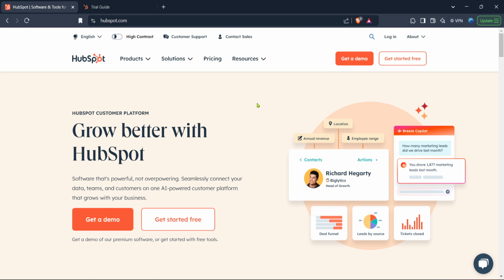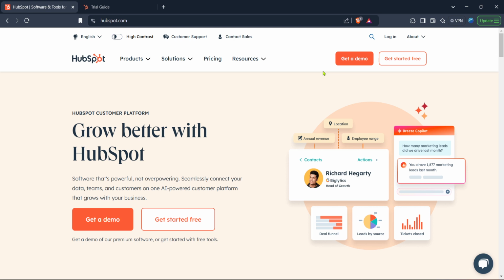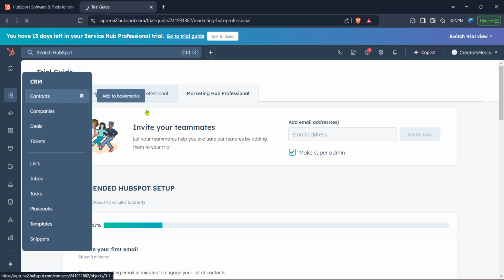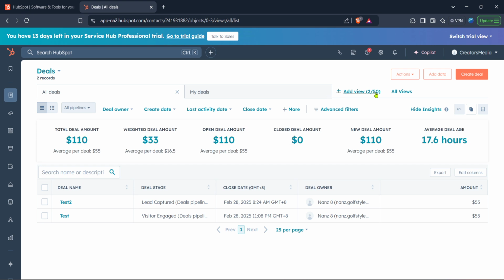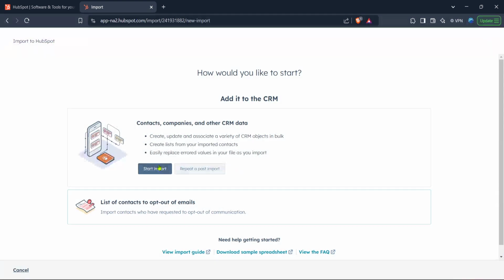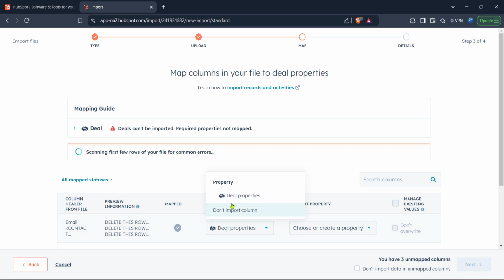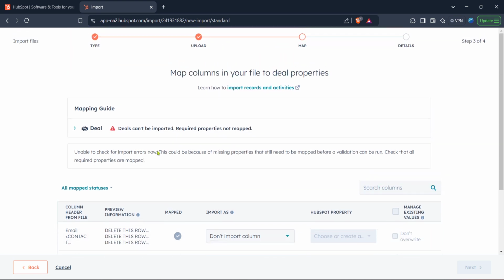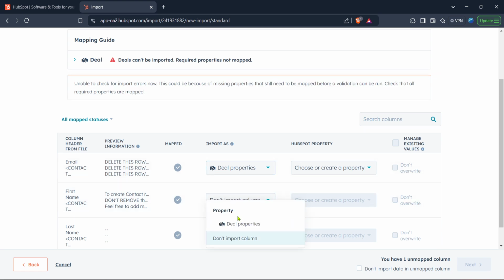How to Import Deals to the Hubspot Crm @hubspot (Full 2025 Guide)